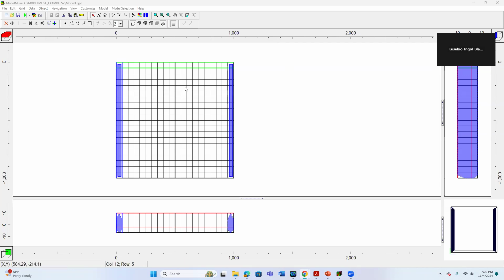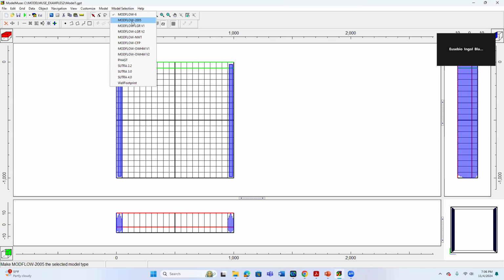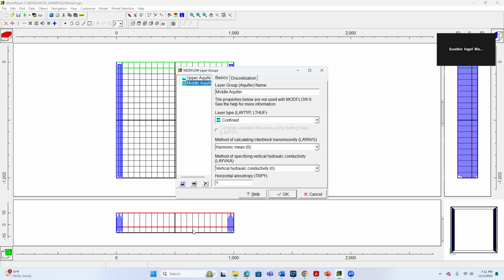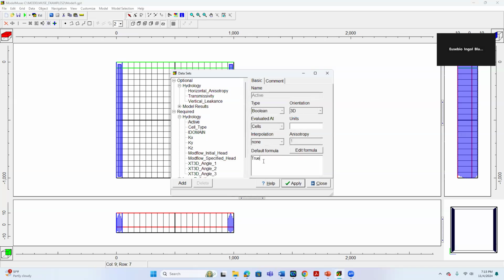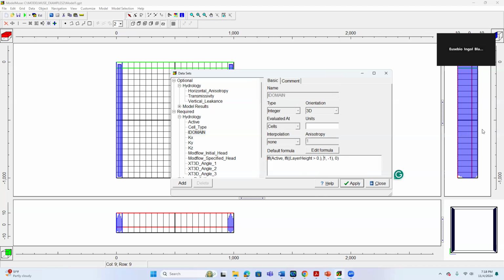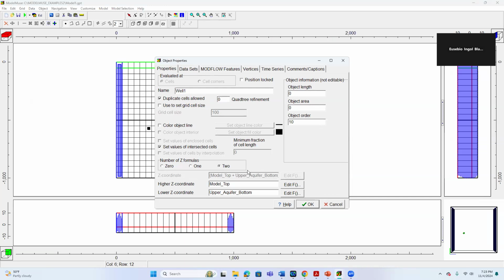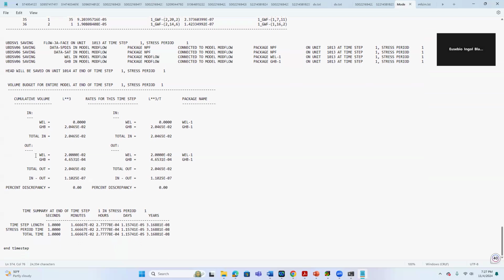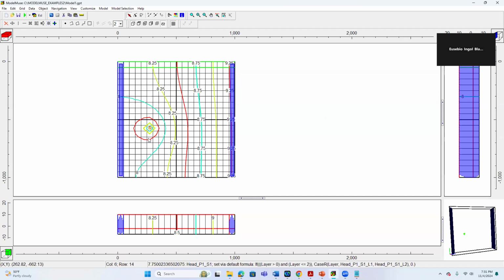Groundwater Flow Modeling 2 (MODFLOW ), using the graphical user interface MODELMUSE.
In this video, learn step-by-step how to set up a well in ModelMuse for groundwater modeling. Whether you're new to ModelMuse or looking to enhance your skills, this tutorial provides clear guidance to help you successfully model wells in your groundwater simulations. Perfect for students, researchers, and professionals in water resources and environmental engineering.